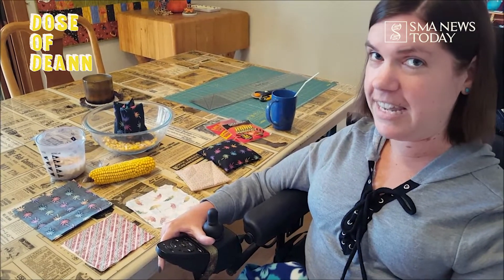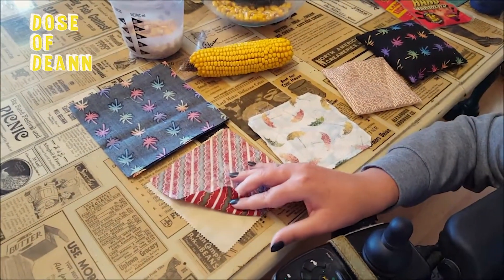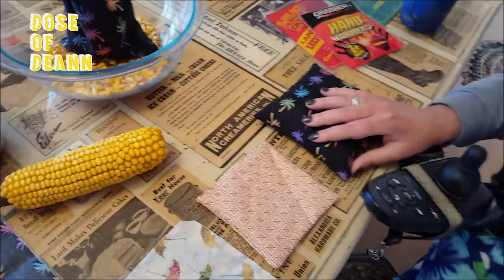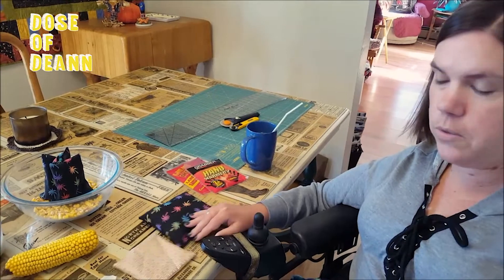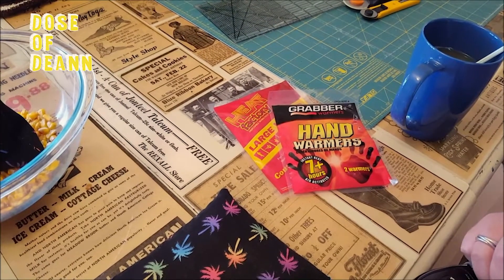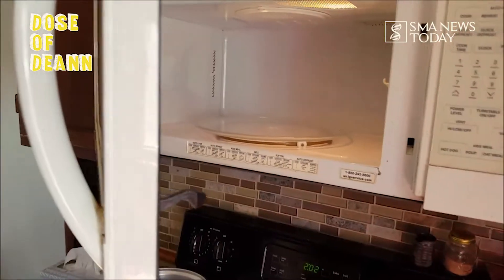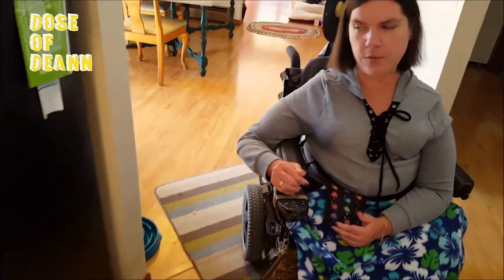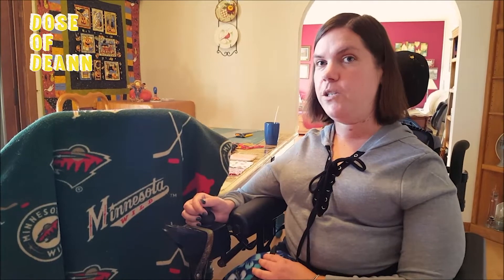HSEDIFY Combating Cold Weather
In this video, I show you all how I use microwaveable corn pads to keep warm when I’m at home. These pads are simple and easy to use, and it only takes a few seconds to heat them up in the microwave. I demonstrate exactly how to put them together and how they work here. There are other devices you can use which I mention as well.

Do you have any special tools or devices you use to stay warm?